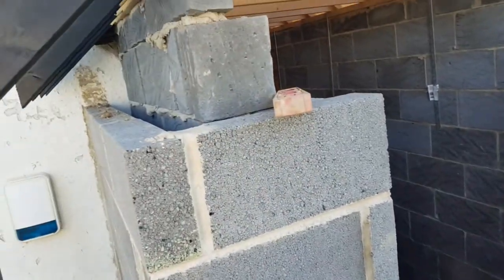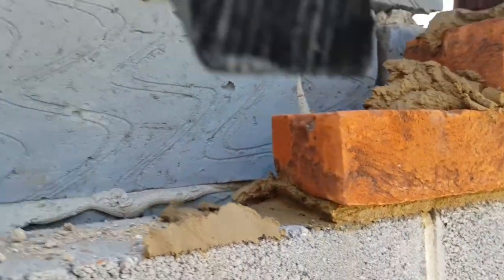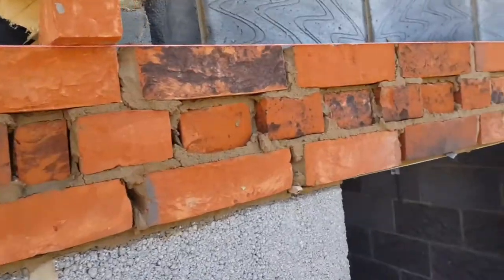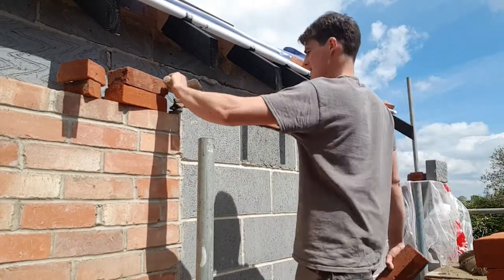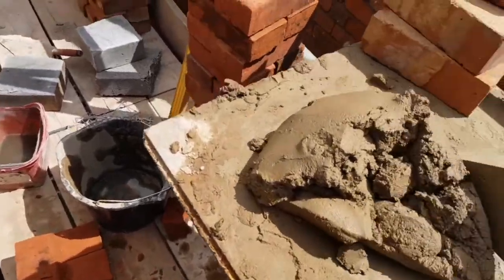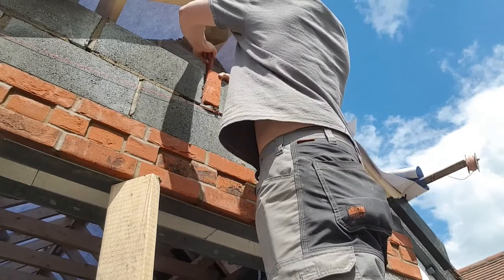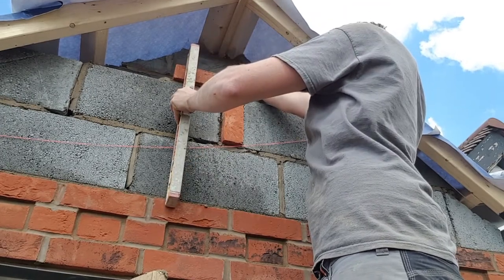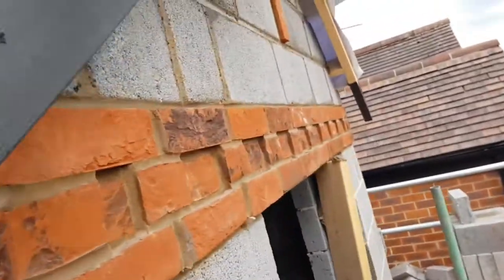Bricklaying - Blockwork Gable Dental Course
Bricklaying - Blockwork Gable dental course and other detail.
Doing some dental courses today at the top of gable and round the rafters.